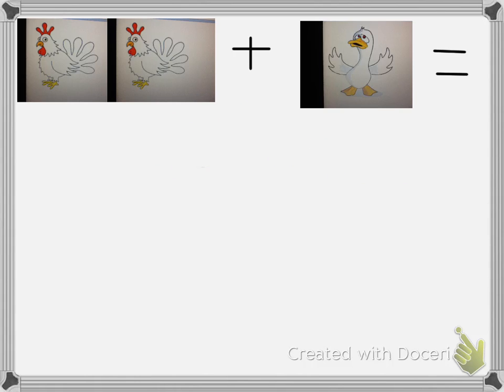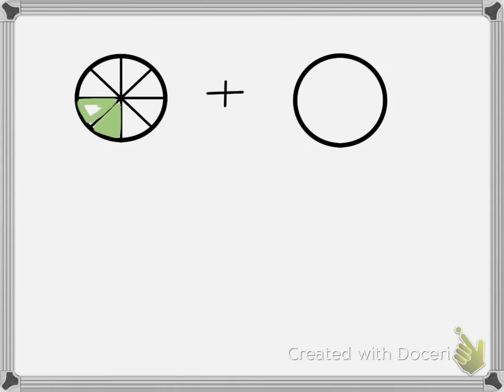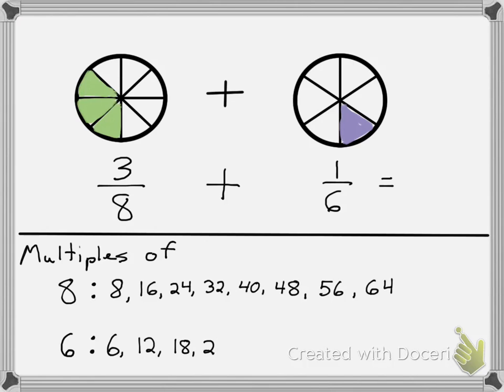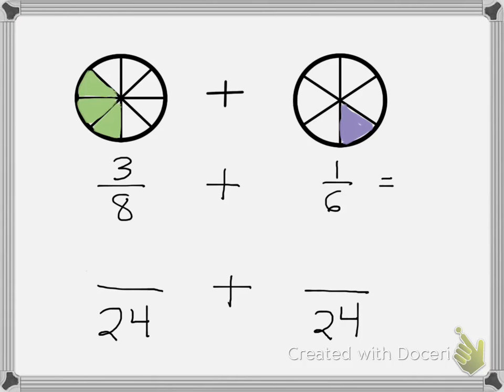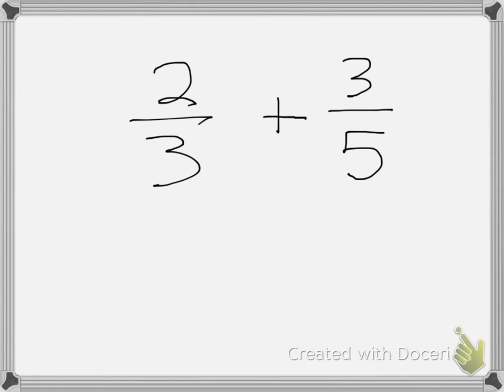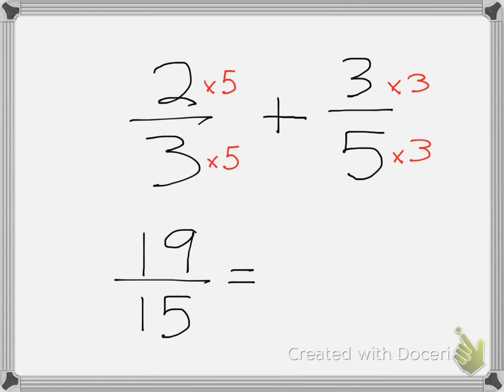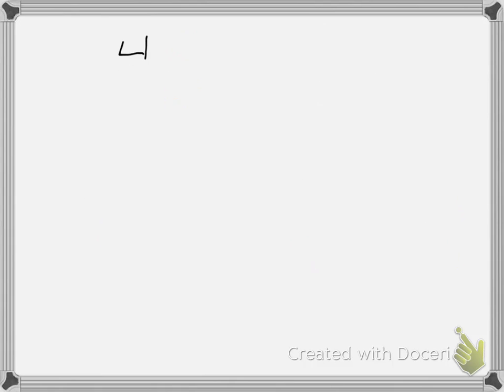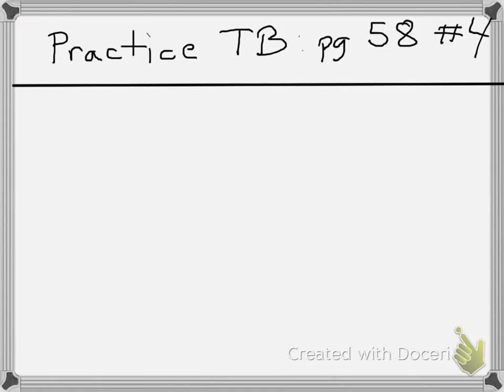Adding Unlike Things (Fractions)